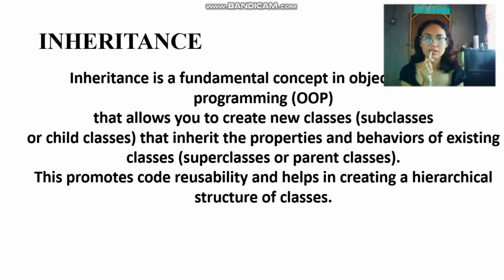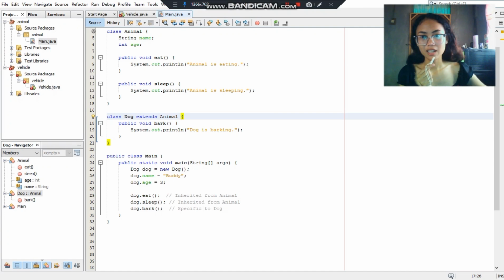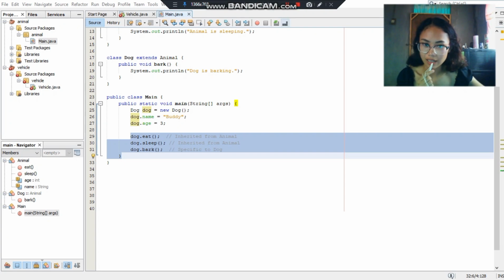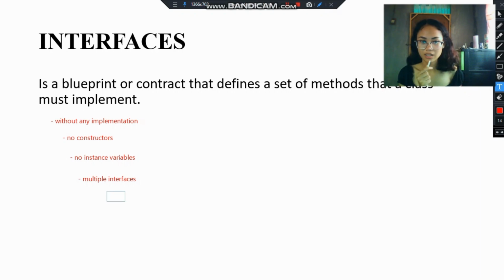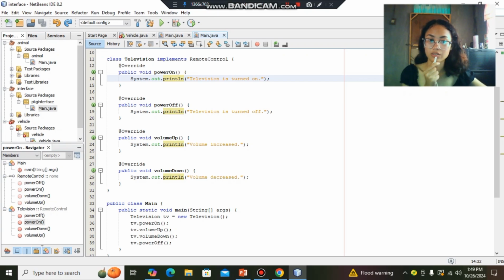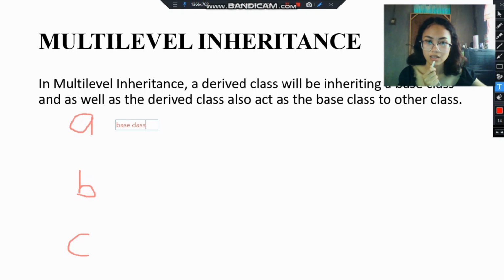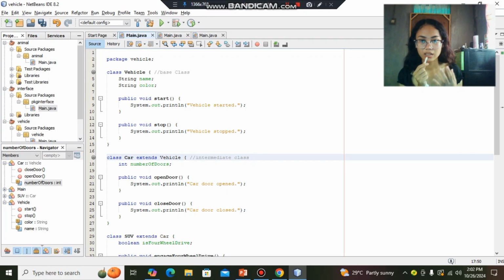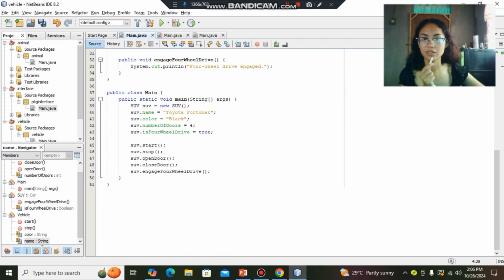Inheritance & Interfaces in Object-Oriented Programming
Please turn your volume up Sir. Thank you